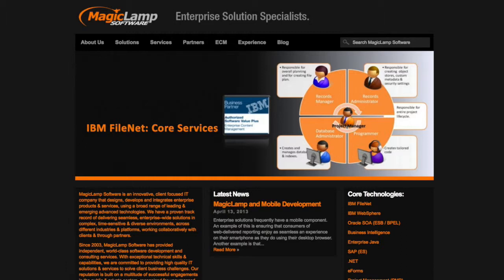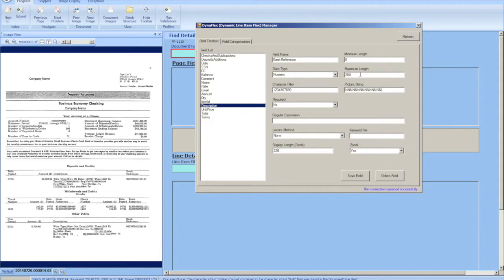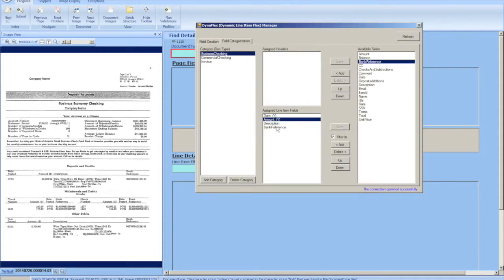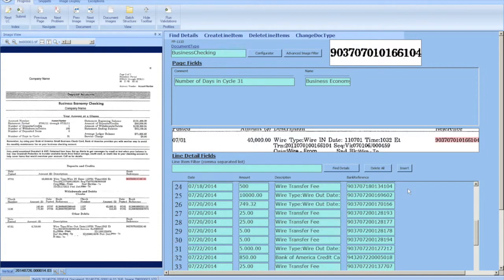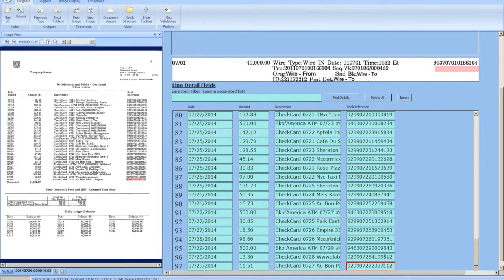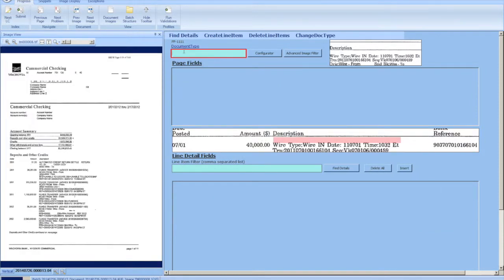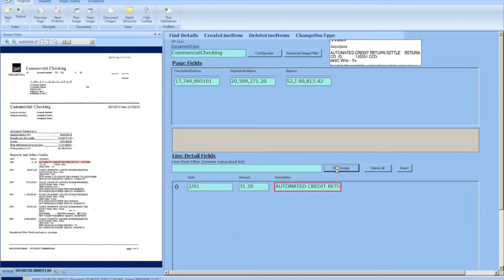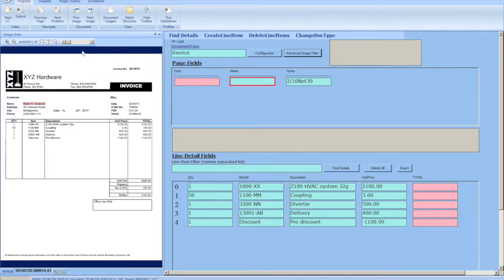Enhanced Line Items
IBM Datacap Enhanced Line Items